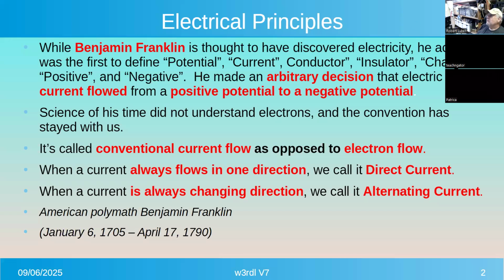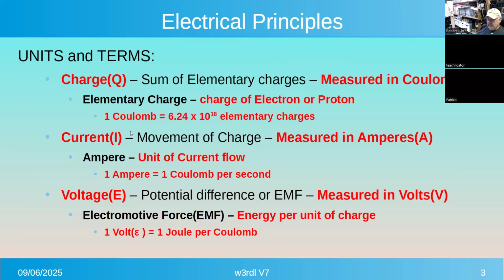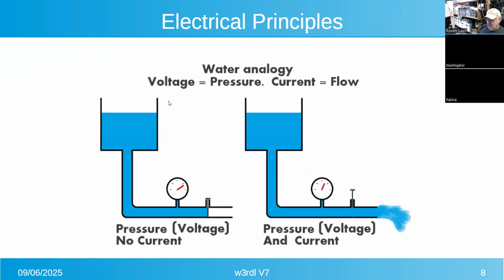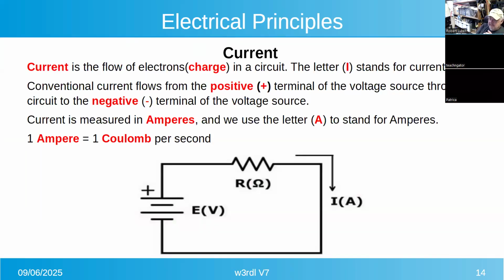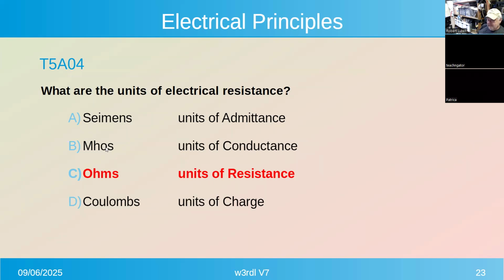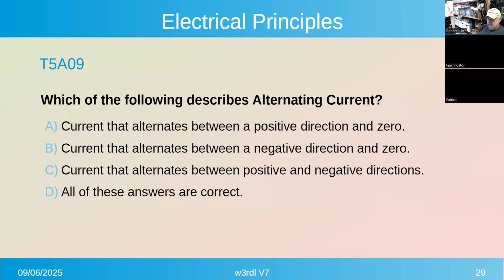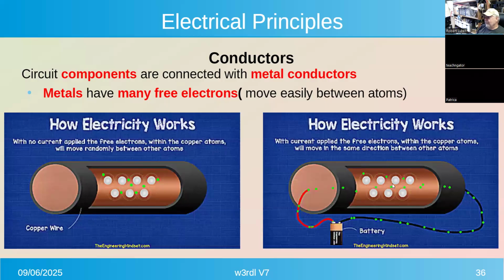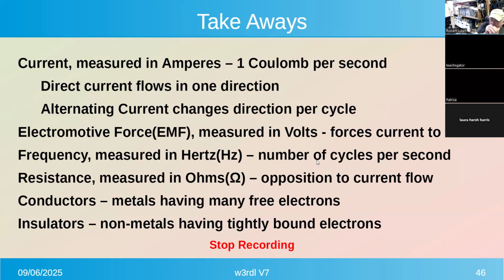9_6_25 1-1 T5A Electrical principles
This session covers basic principles of electricity, Voltage, Current, and Resistance